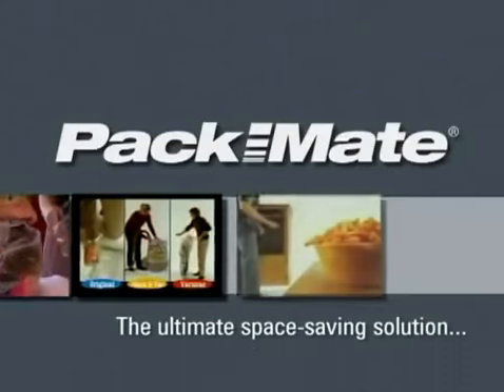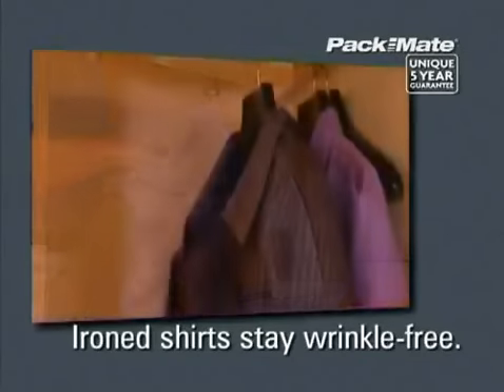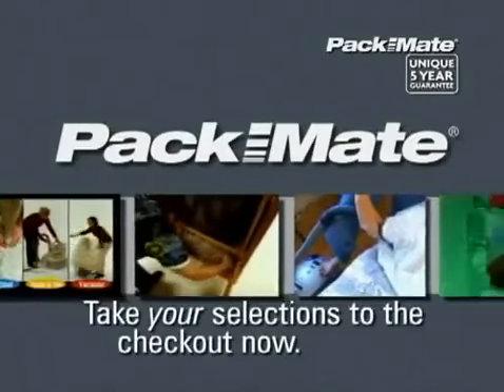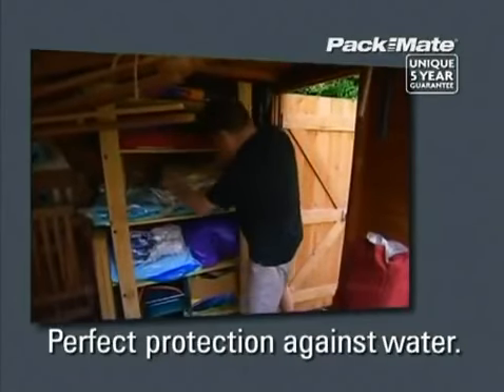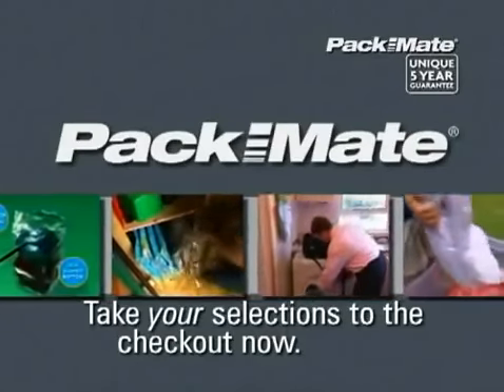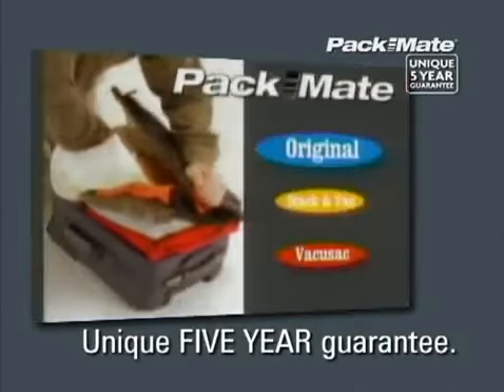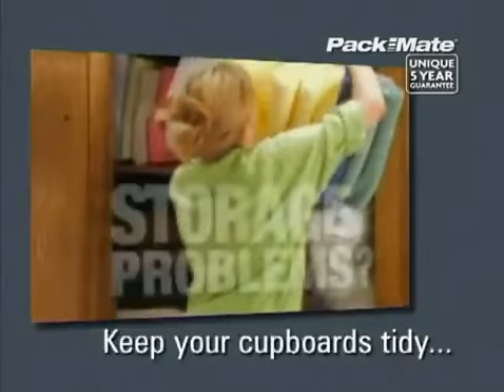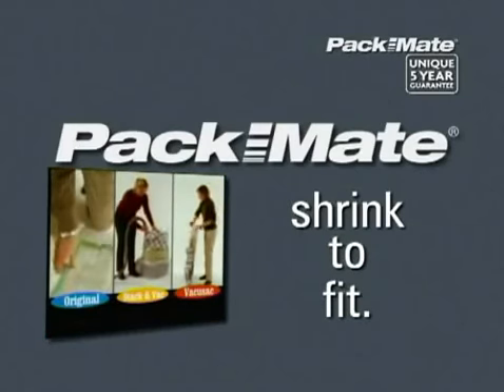Vacuum Compression Storage Bag